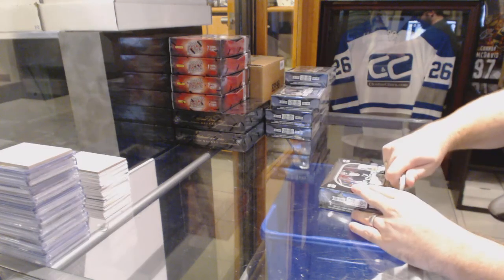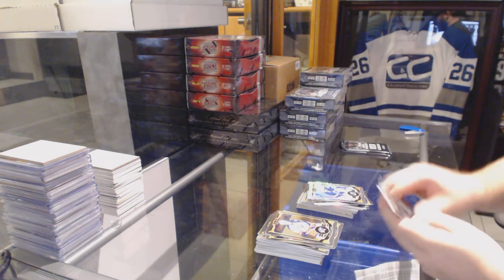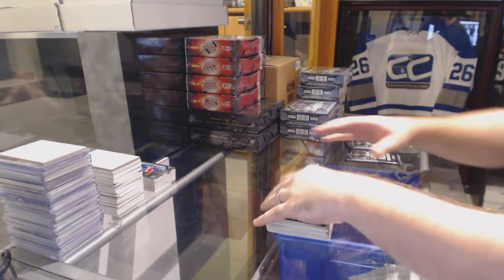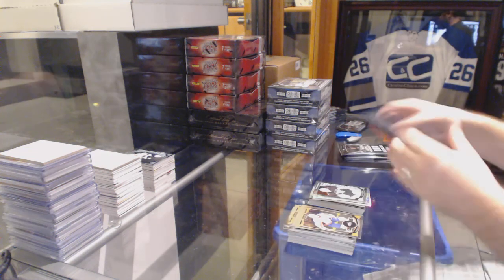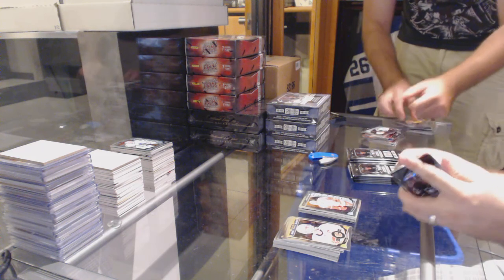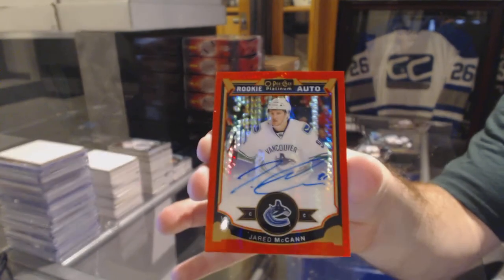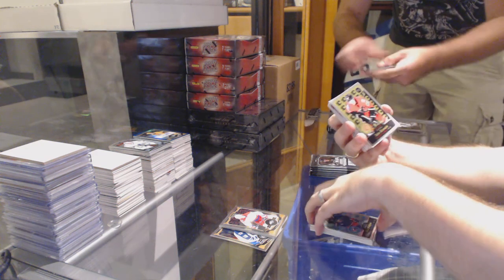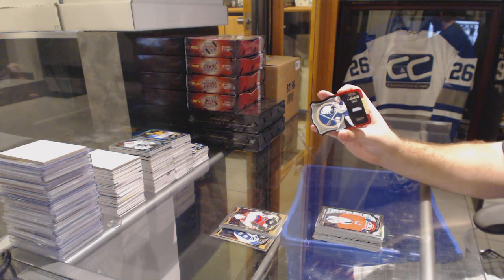15-16 Upper Deck OPC Platinum 8 Box Hockey Break - C&C GB #6262